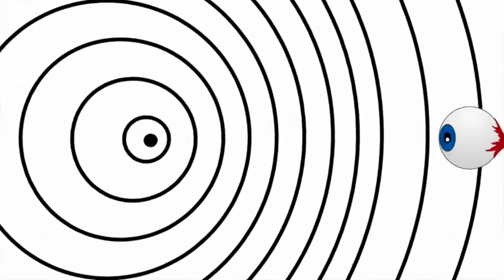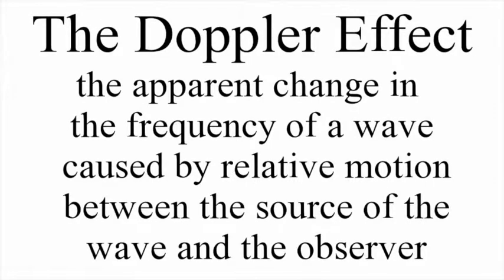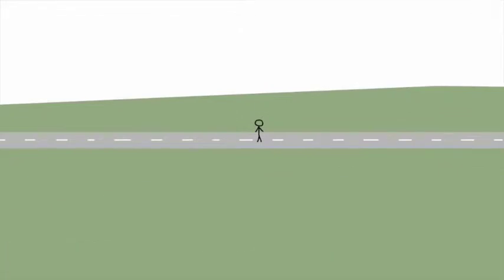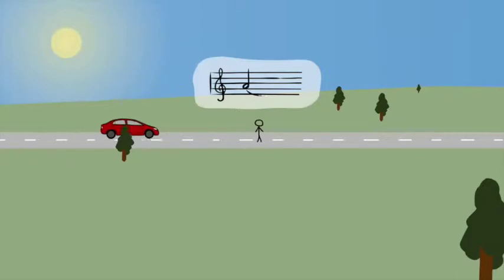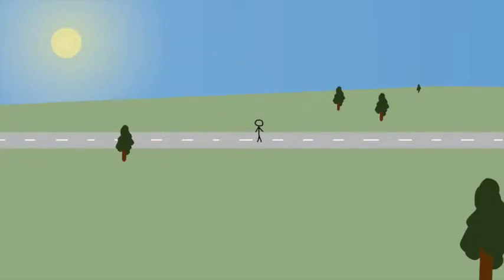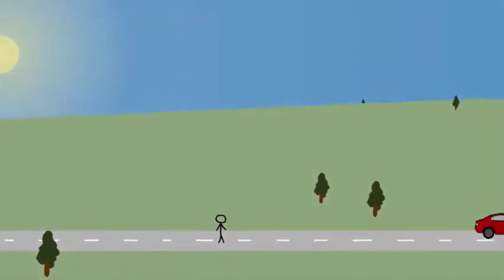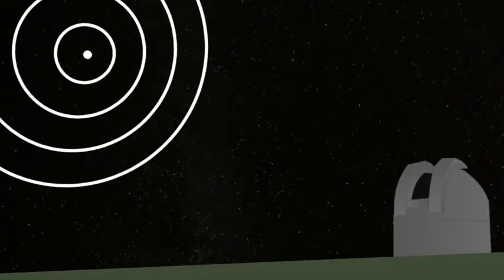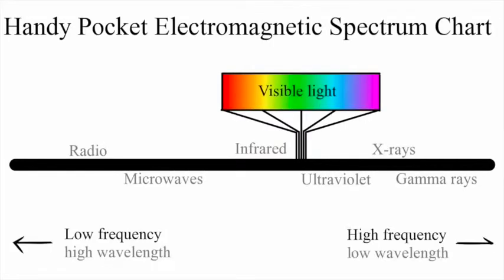Doppler Effect by MANGOES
Science Project

Doppler Effect

Saint Gabriel's College
by M.6/3